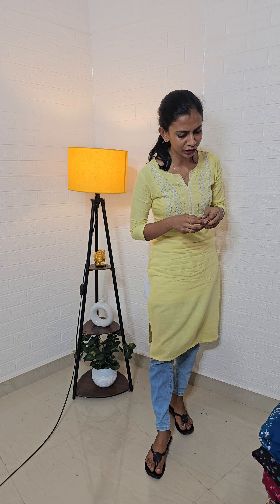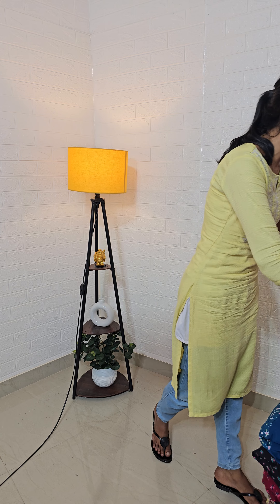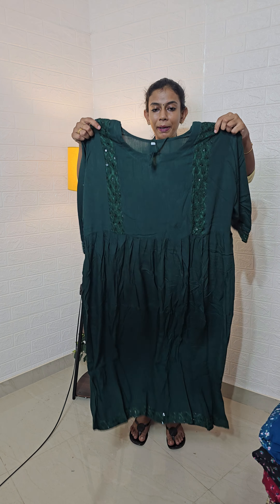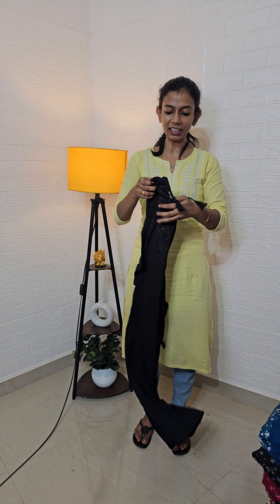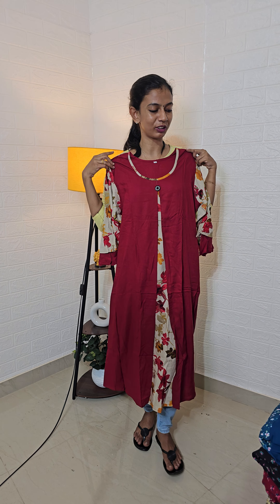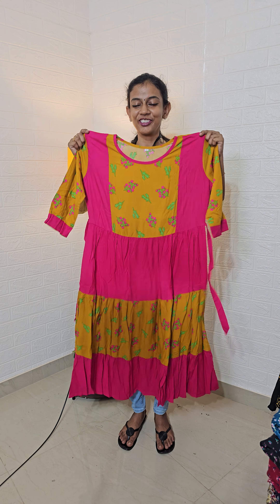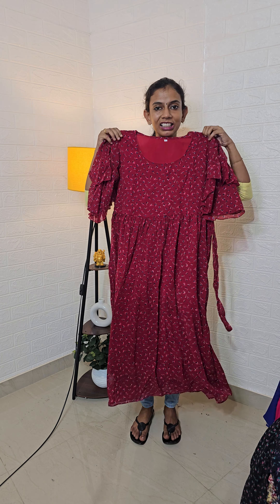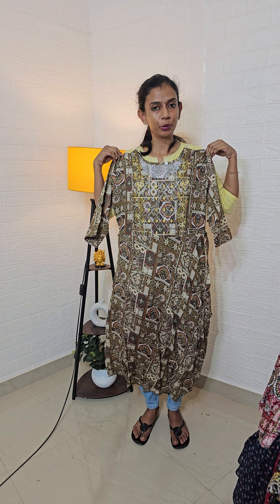ഏതെടുത്താലും 345/-😱😱😱😱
Declaration

1.You must share the unboxing video with us within 24 hours of receiving the parcel
2.The video should start by showing the customer’s name and other  details
3.All 4 sides of the parcel should be included in the video.
4.It should be a single shot video.(i.e No pause & cuts )
5.Take video until you are convinced and satisfied with the quality of the product

1.പാഴ്സൽ ലഭിച്ച് 24 മണിക്കൂറിനുള്ളിൽ നിങ്ങൾ അൺബോക്സിംഗ് വീഡിയോ ഞങ്ങളുമായി പങ്കിടണം
2. ഉപഭോക്താവിന്റെ പേരും മറ്റ് വിശദാംശങ്ങളും കാണിച്ചുകൊണ്ട് വീഡിയോ ആരംഭിക്കണം
3.പാഴ്സലിന്റെ എല്ലാ 4 വശങ്ങളും വീഡിയോയിൽ ഉൾപ്പെടുത്തണം.
4.ഇത് ഒരൊറ്റ ഷോട്ട് വീഡിയോ ആയിരിക്കണം.(അതായത് താൽക്കാലികമായി നിർത്തലും മുറിക്കലുകളും ഇല്ല)
5. ഉൽപ്പന്നത്തിന്റെ ഗുണനിലവാരത്തിൽ നിങ്ങൾക്ക് ബോധ്യപ്പെടുകയും സംതൃപ്തരാകുകയും ചെയ്യുന്നത് വരെ വീഡിയോ എടുക്കുക